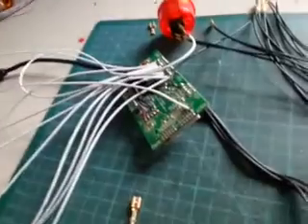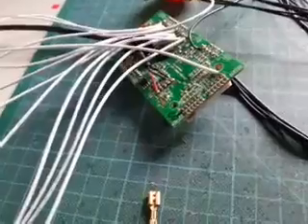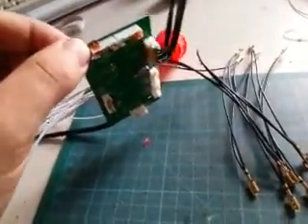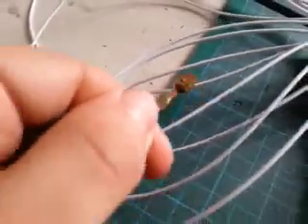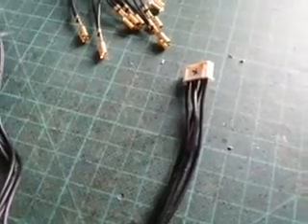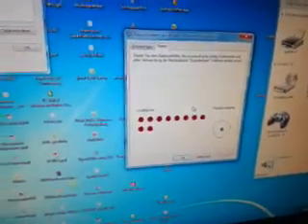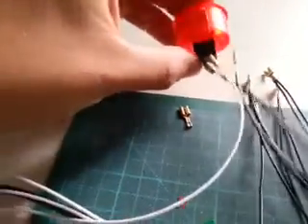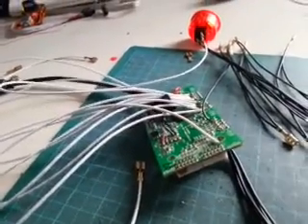Xbox360 bartop arcade forge game controls pad hack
Arcadeforge Bartop Xbox360 controller padhack